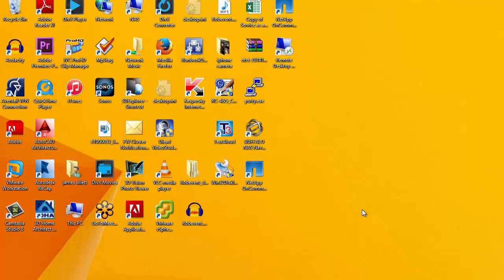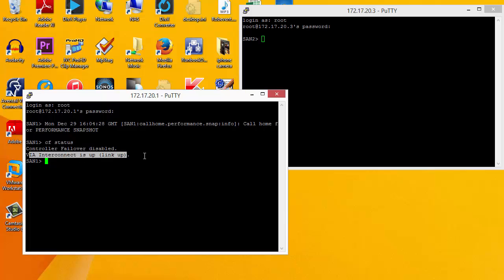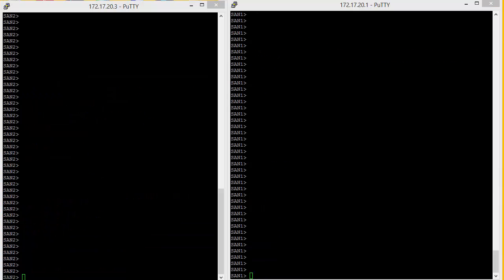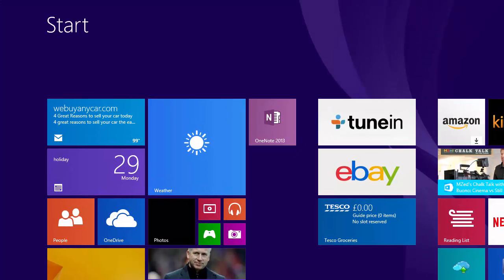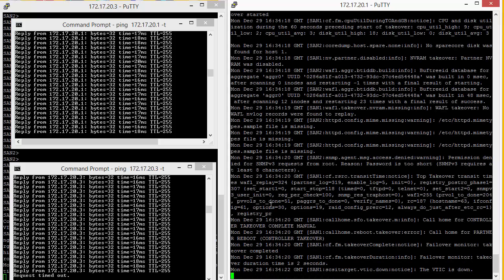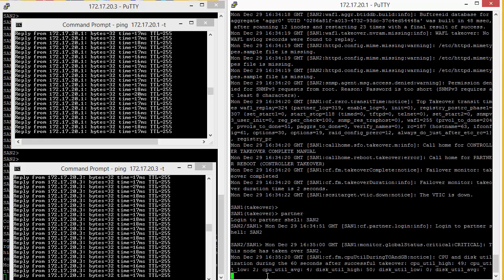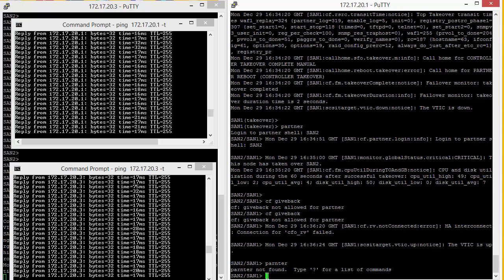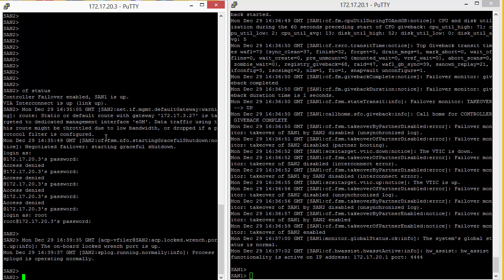How to setup a Netapp SAN (Part 7 High Avalibility)